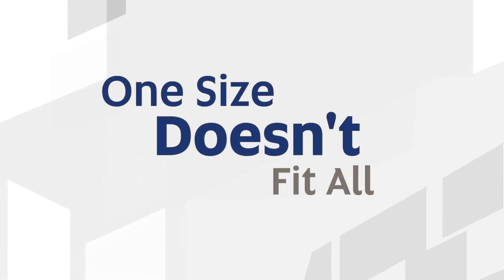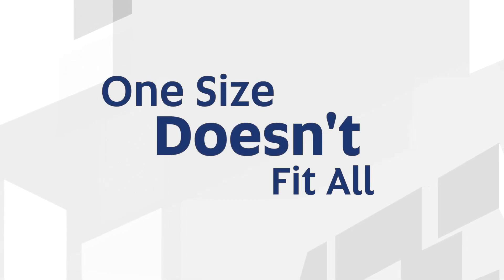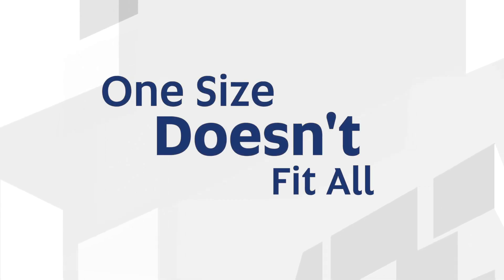UDL Student Video - One Size Doesn't Fit All (no background music)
Watch this video to hear tertiary students talking about the value of UDL.